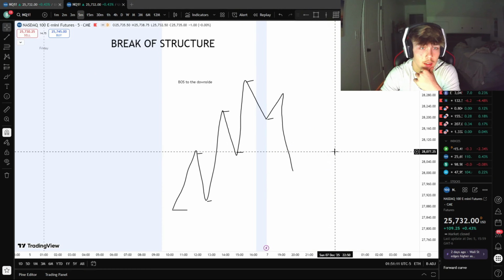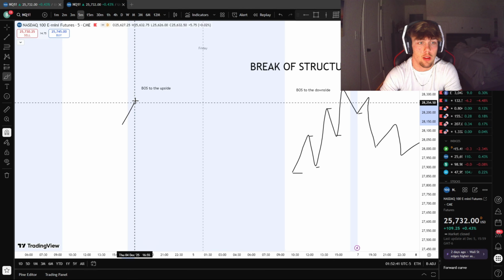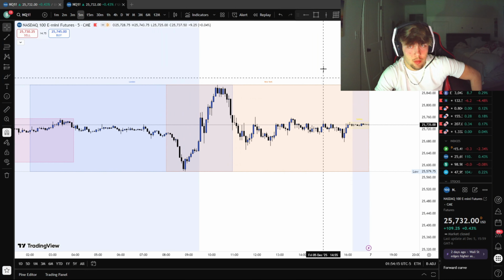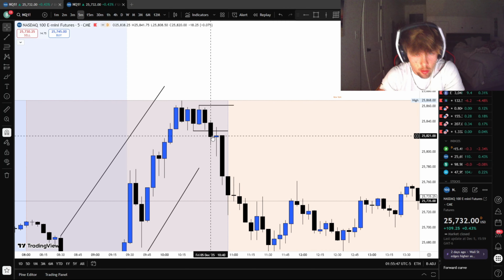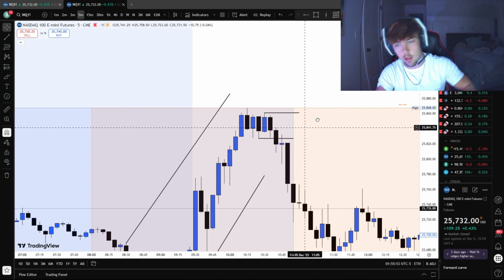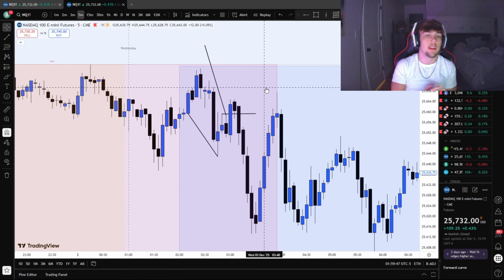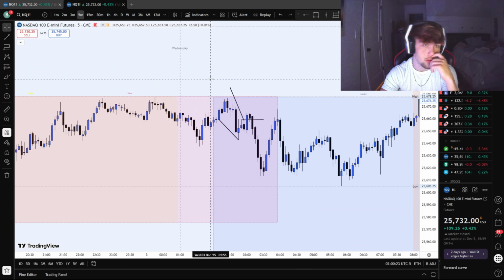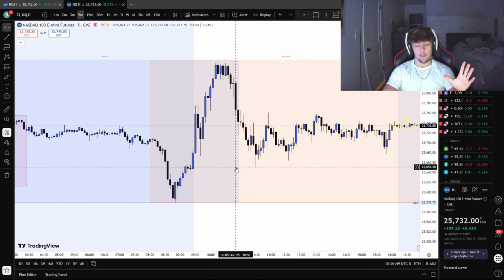What Is a Break of Structure (BOS)? Beginner’s Guide to Market Shifts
what is Break of Structure (BOS)? — Understand Market Structure & Trading Trends 📉📈

In this video, I break down what a Break of Structure (BOS) really means, how to spot it on a chart, and why it matters — whether you’re trading stocks, forex, or crypto. I go step-by-step through bullish vs. bearish BOS, what defines a “valid” break vs. a false move, and how you can use BOS to time entries, exits, and manage risk smarter.

✅ What You’ll Learn:

What defines a BOS (swing-high/swing-low breaks, candle-close vs. wick, trend context)

The difference between bullish BOS and bearish BOS — and what each tells you about market direction

Why BOS is often more reliable than random price action: how it reflects market sentiment shifts and institutional order flow.

How to avoid common mistakes (like false breakouts and over-reacting to wicks) by focusing on confirmed closes and higher-timeframe analysis.

If you’re new to trading or just want to sharpen your chart-reading skills, this guide will help you see through the noise and read what the market is really saying.

📝 Drop a comment — what timeframe do you trade? How do you use BOS in your strategy?